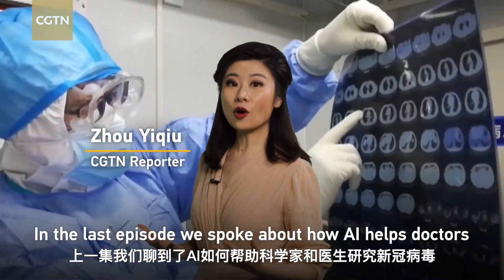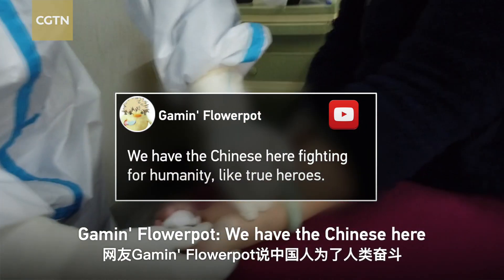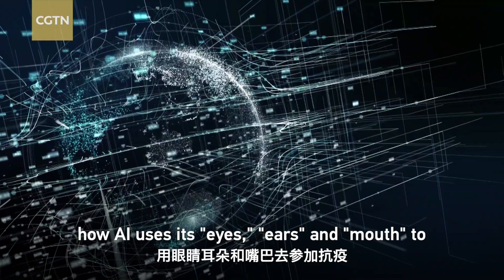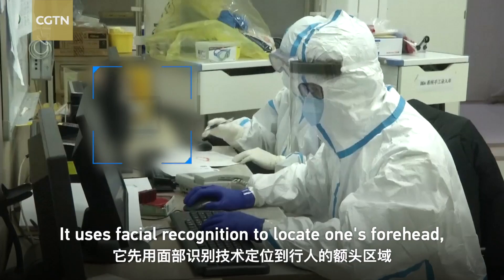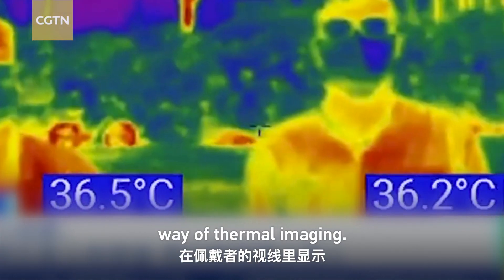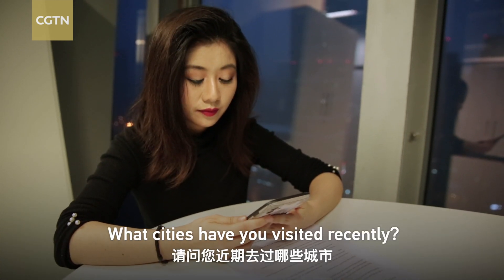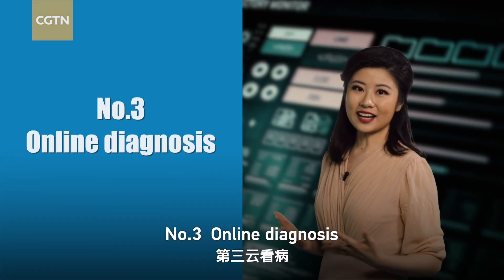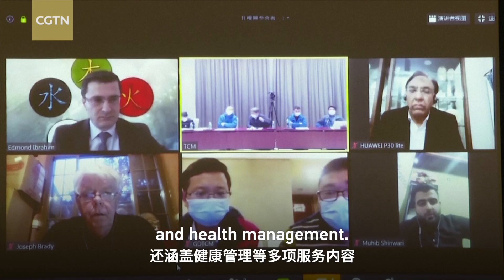Mind-blowing: How can AI fight against coronavirus in China?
How AI uses its "eyes," "ears" and "mouth" to help with anti-virus work？ Body temperature checking system, conducting follow-up visits, online diagnosis...Check it out.